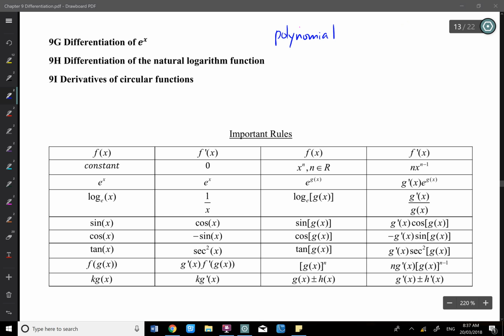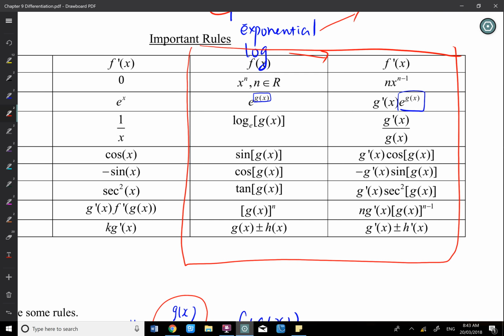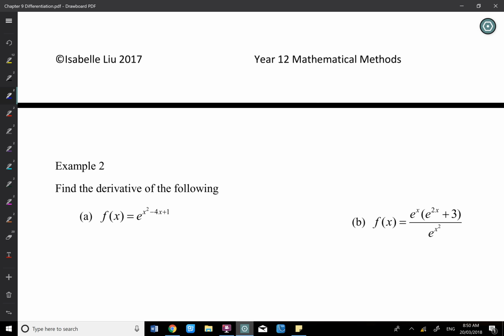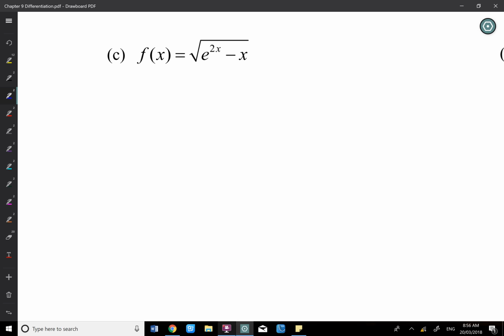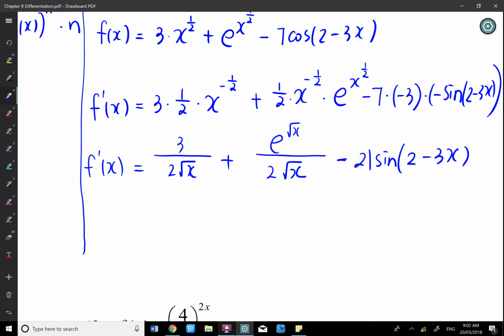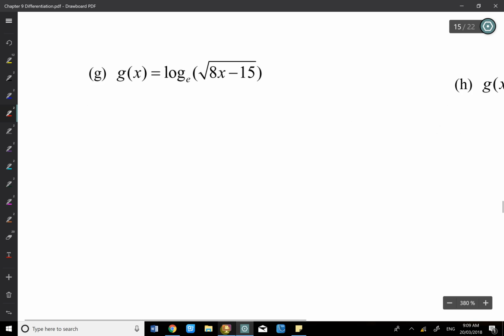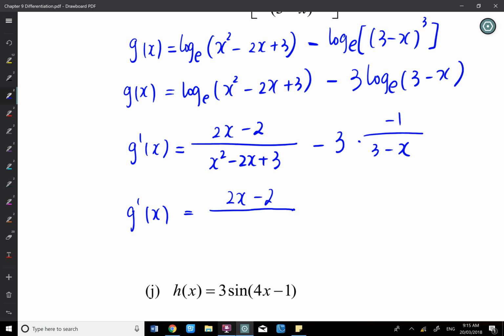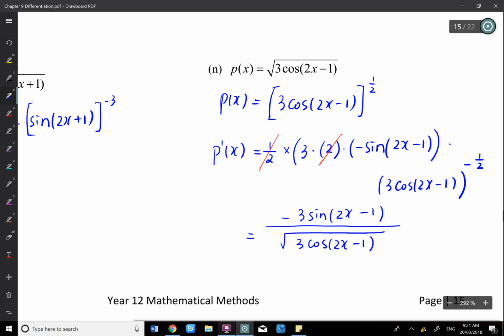05 12MM 9G 9H 9I